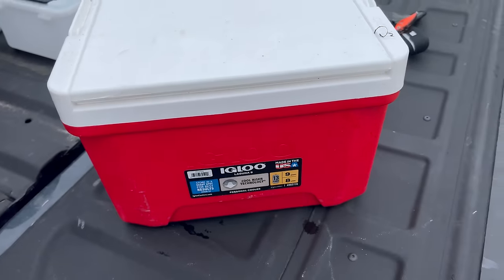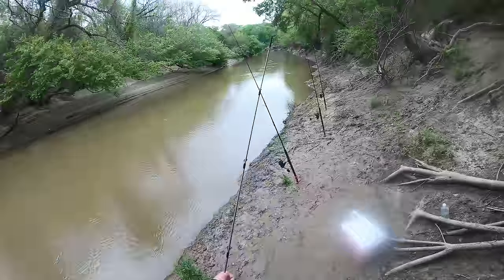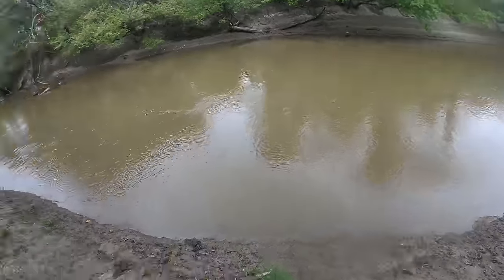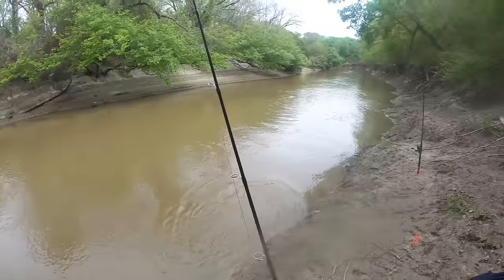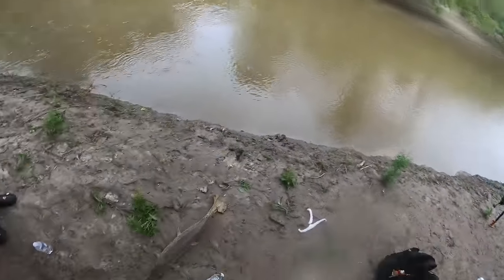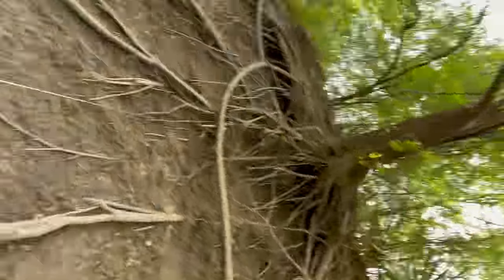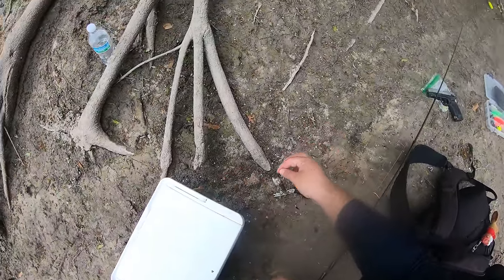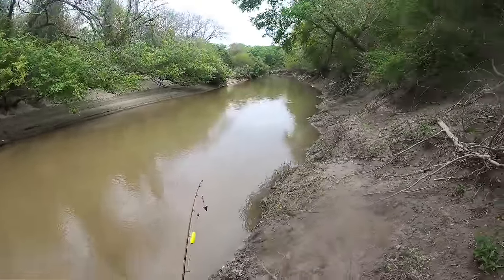THIS IS WHY YOU USE BIG SHAD IN TEXAS RIVERS! (UNEXPECTED CATCH!)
Wow… what a day of fishing! Spring/Summer has officially arrived here in Texas & I did not show up prepared for this specie of fish at all, none the less we had a blast